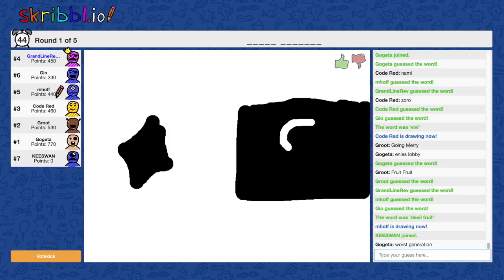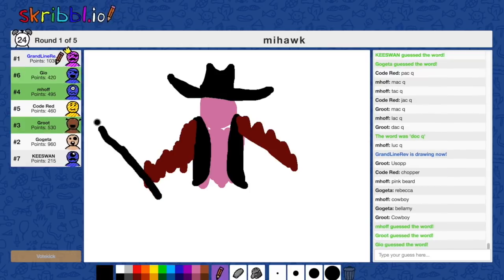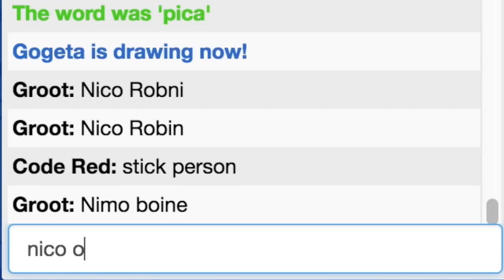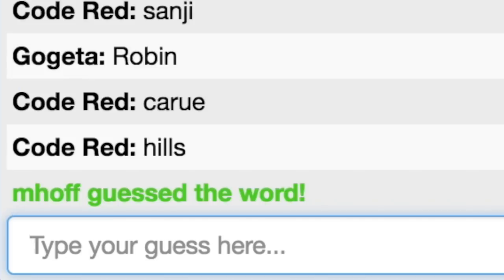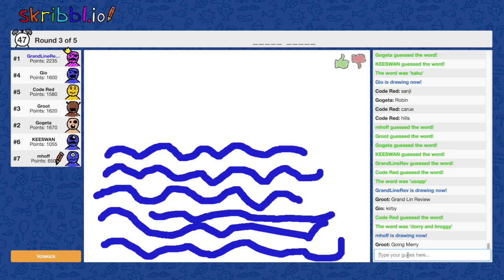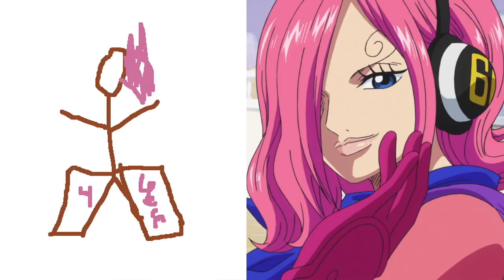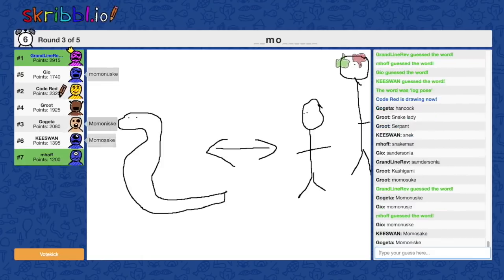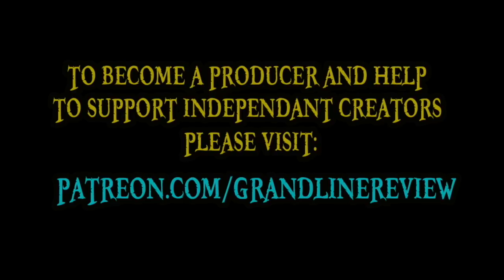The World's Greatest Swordsman!? (One Piece Pictionary)